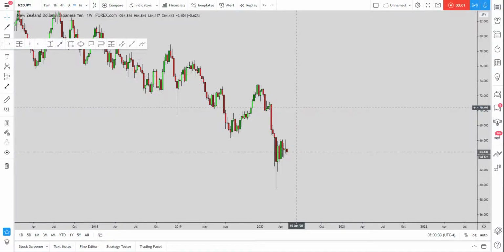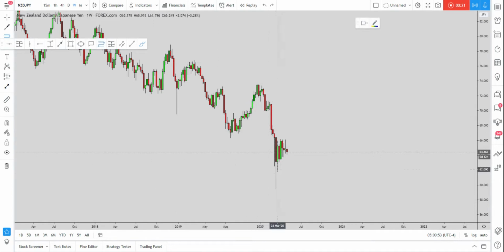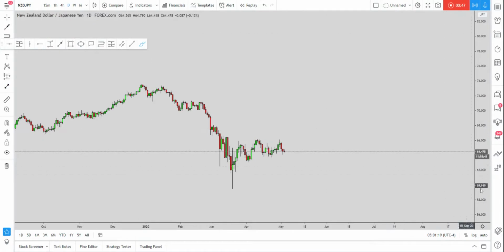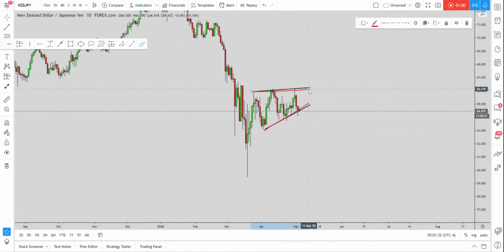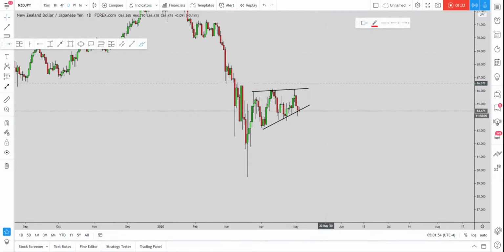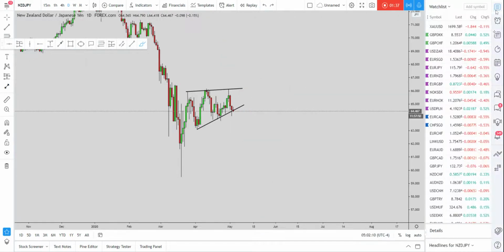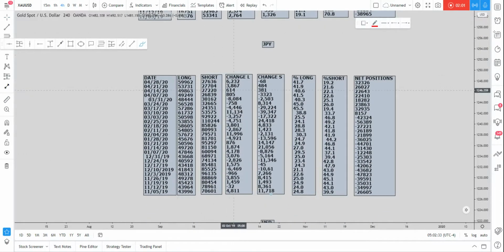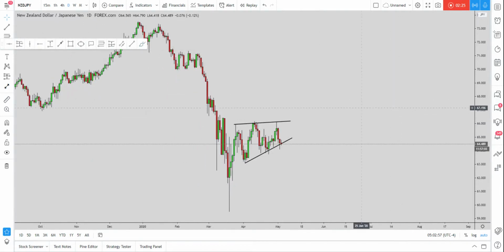NZD/JPY MULTI-TIMEFRAME ANALYSIS | 05 May 2020